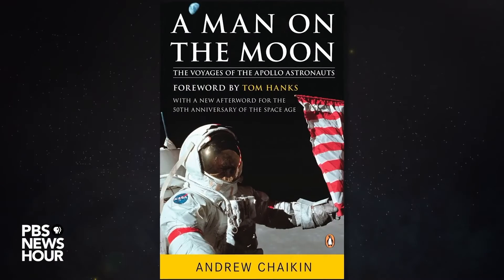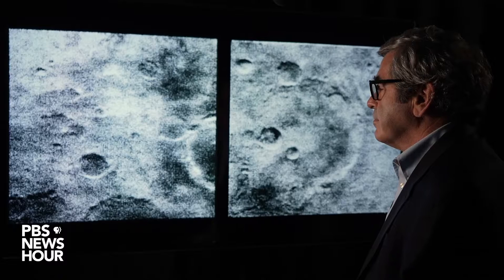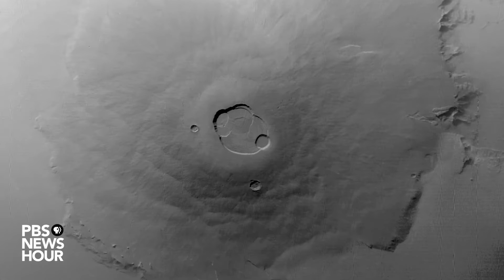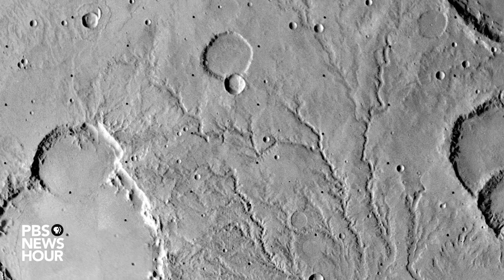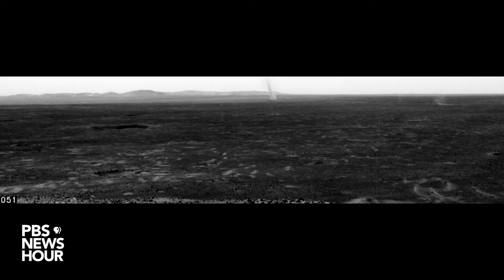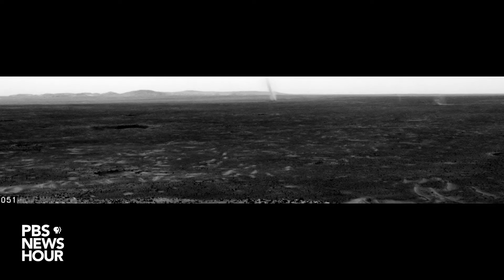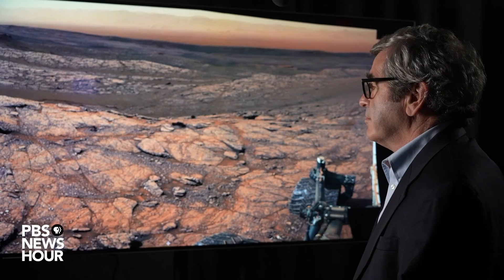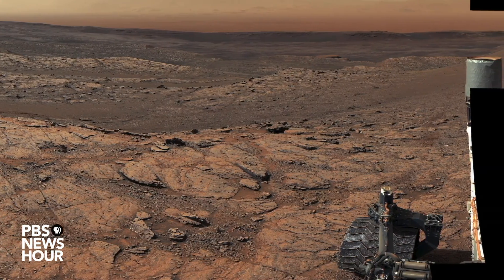Mars Top 10 Images